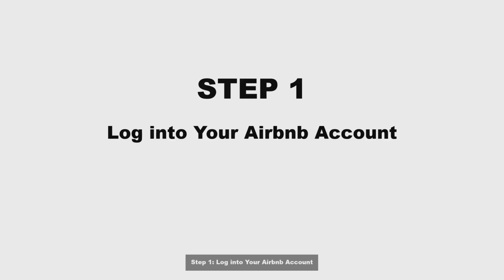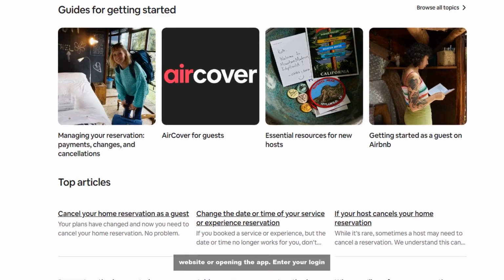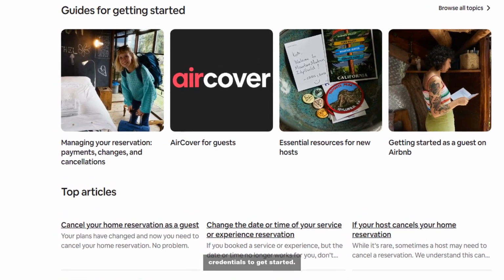How To Withdraw Money From Airbnb To Bank Account 2025 (2026)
In this video, we will guide you through the process of how to withdraw money from Airbnb to your bank account in 2025. Learn the step-by-step instructions and tips to ensure a smooth transaction.